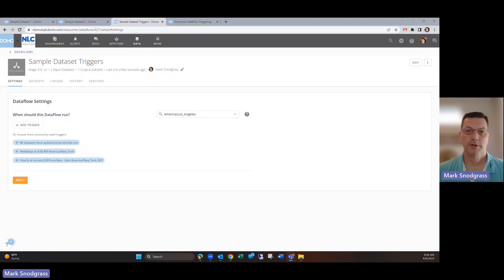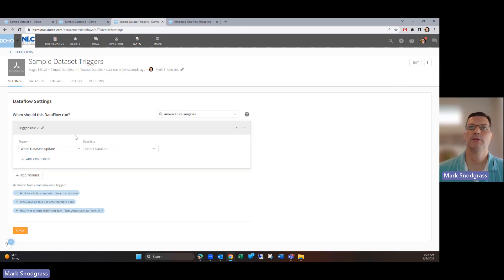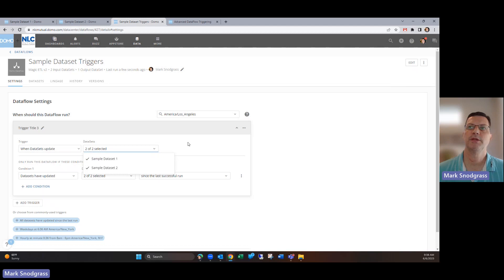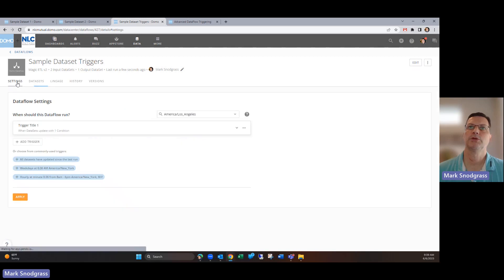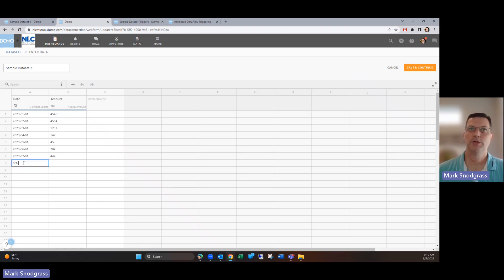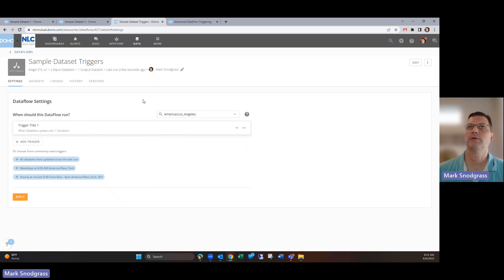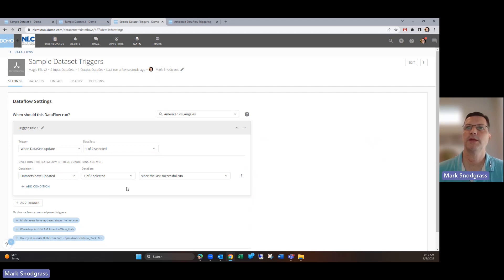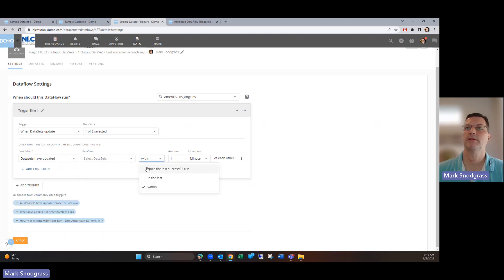Understanding Dataflow Triggers in Domo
Domo recently updated the settings for dataflows, allowing you to have more control as to when and how often your Magic ETL dataflows will run. Watch this video to learn how to manage this new feature in Domo.